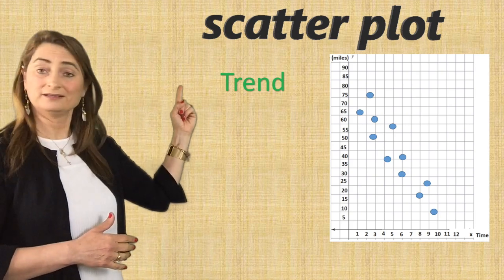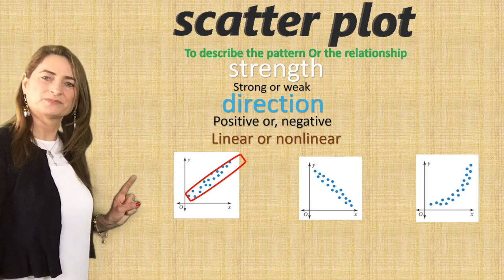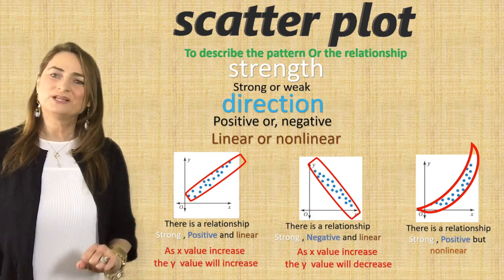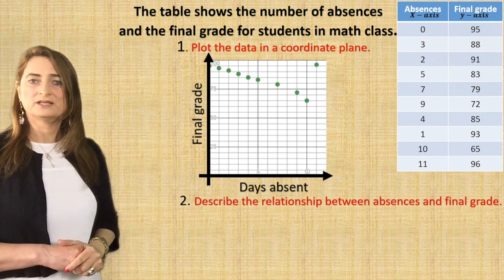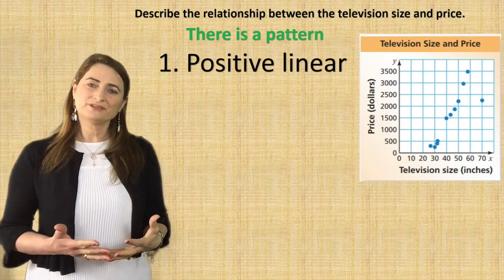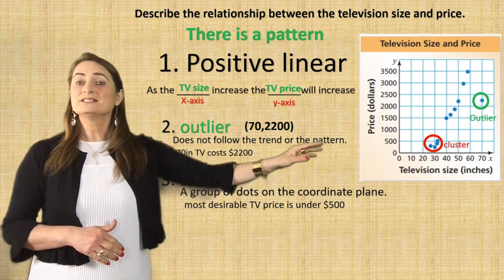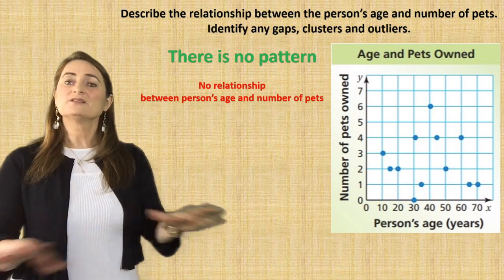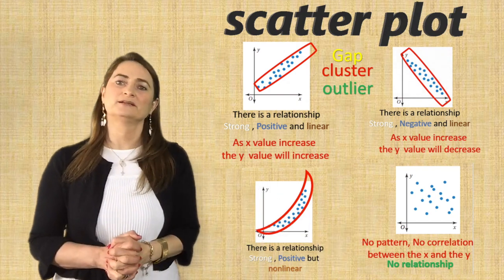9.1 Scatter plot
Scatter plot describes the relationship between two data sets. The lesson will analyze several examples of scatter plots which has a positive linear relationship, negative linear, relationship, positive nonlinear relationship and no relationship including any cluster, gap and an outlier.